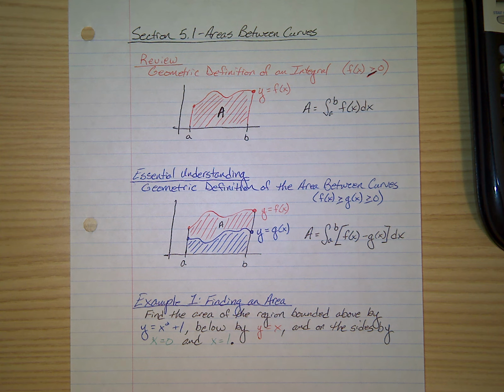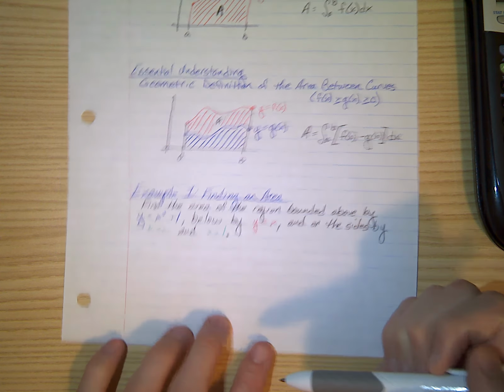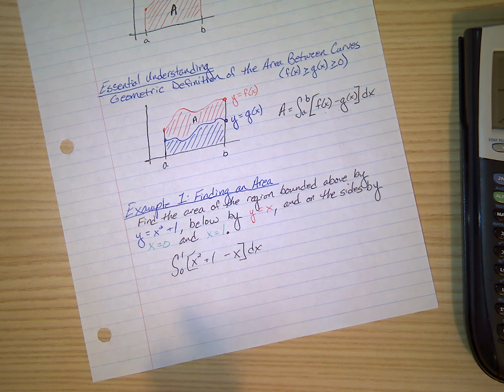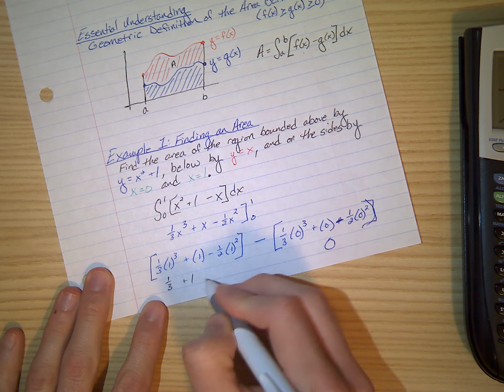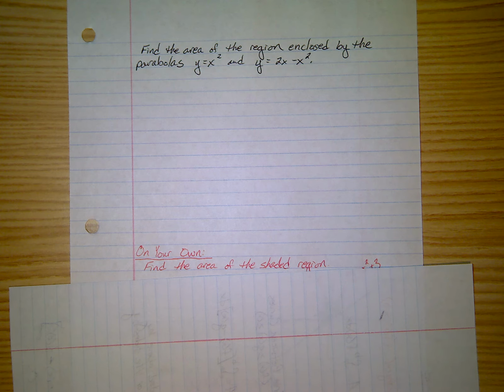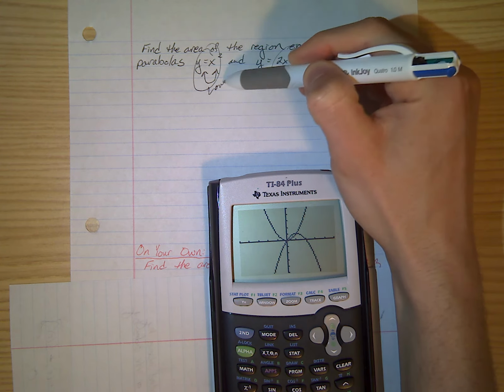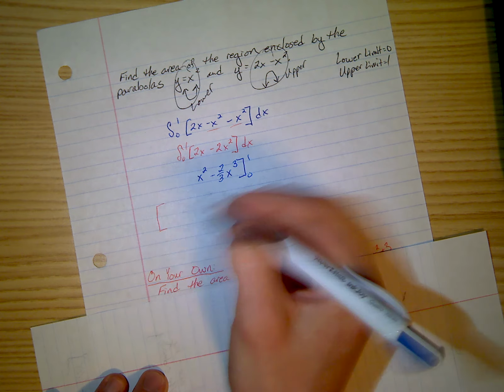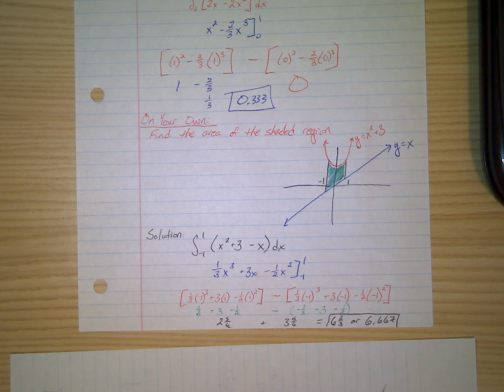Calc 5.1 Area Between Curves